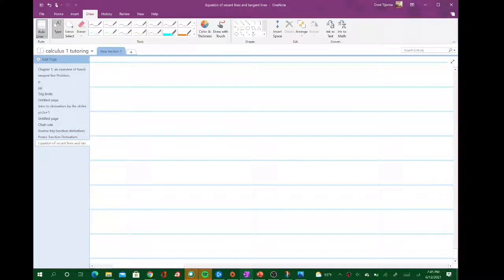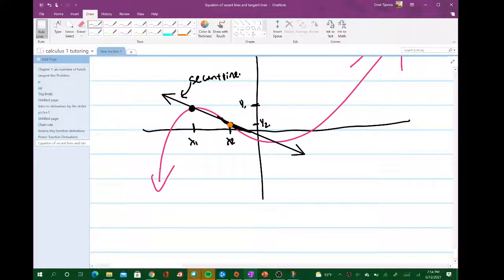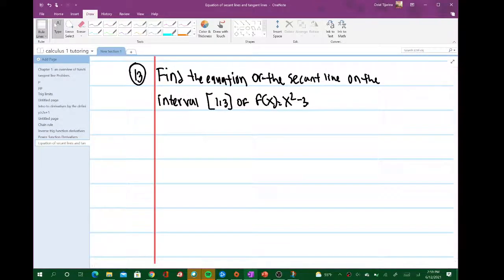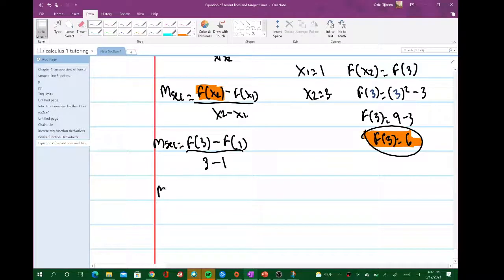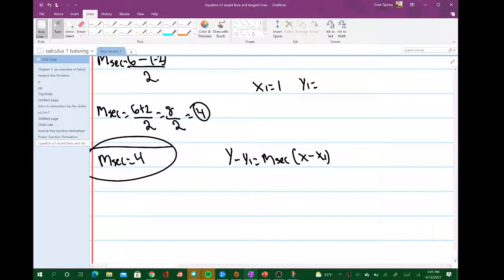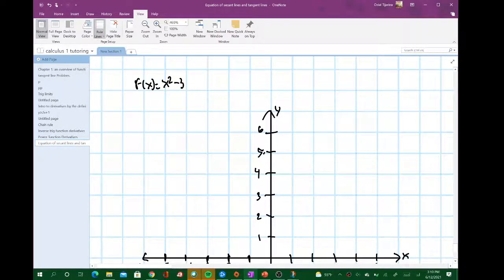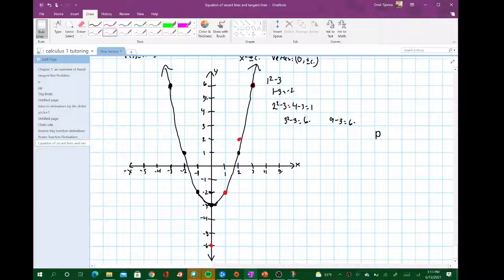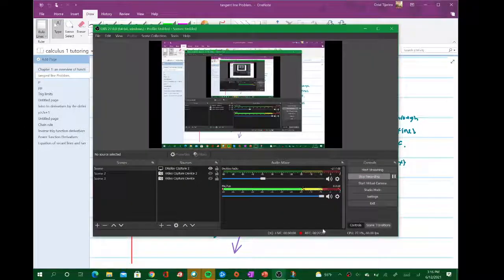Calculus 1- Equation of a secant line definition and example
Hi guys!!! In this video, I go over how to do a problem where it asks us to find the equation of a secant line given an equation f(x). We have known from algebra 1 and 2 and if you are in college, college algebra, that the equation of a line can be defined by 2 points anywhere in the graph. THIS is the exact same thing, except now they use a function f(x) and they ask us to find the equation of the secant line between those two points and this time, we use a little bit of different notation. If anyone wants me to do a video specifically focusing on the differences of notation between secant lines and the equation and slope between two points, let me know! I am open to any questions anyone asks about this video. This is something that we learn before we get into equations of tangent lines which will be the next part! :)